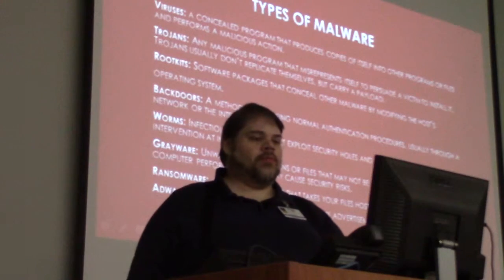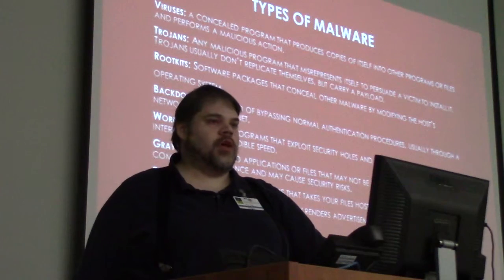James Giles - Viruses, Malware and Hacking